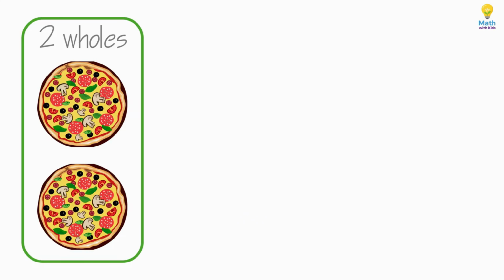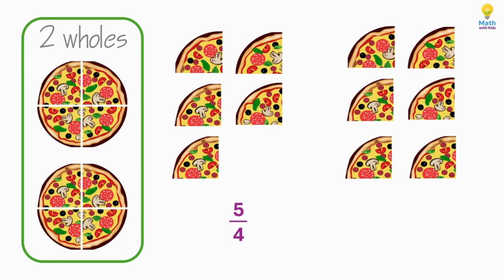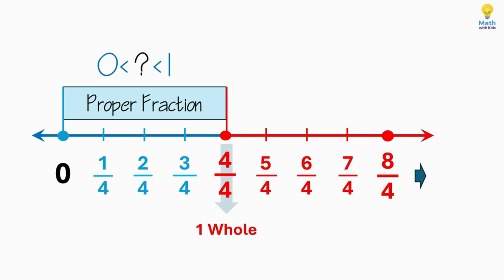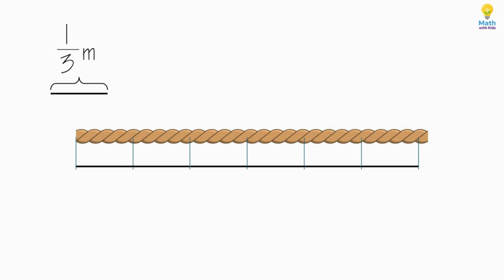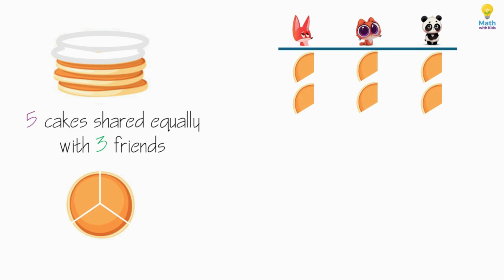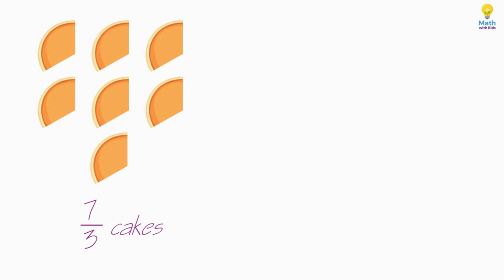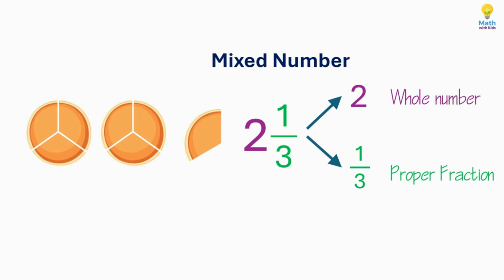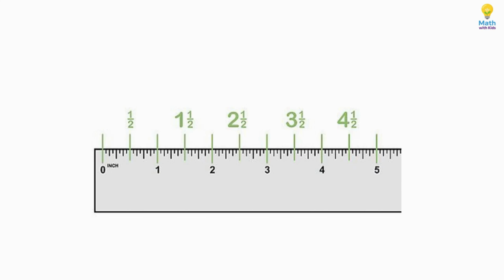Mixed Numbers & Improper Fractions Made EASY | Grade 4 Math Help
Is your 4th grader confused about changing improper fractions into mixed numbers? This fun and easy-to-follow math tutorial breaks it down step-by-step! We'll use simple visuals and clear examples to help kids master converting between improper fractions and mixed numbers, making elementary math homework a breeze.